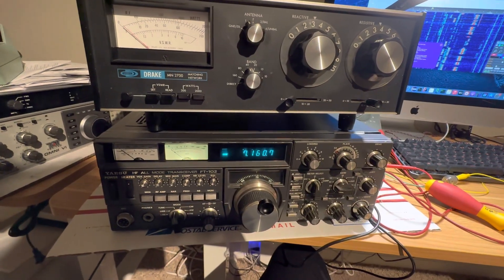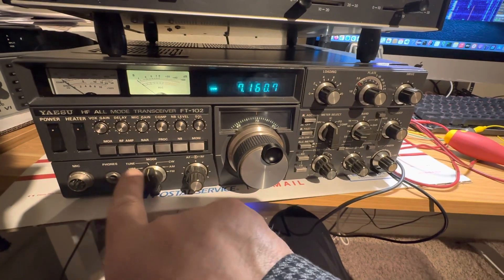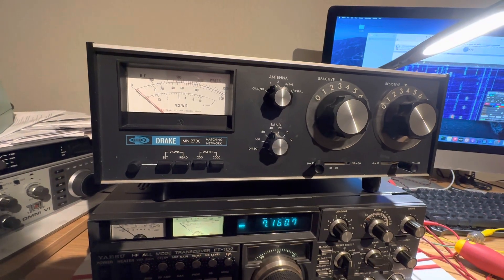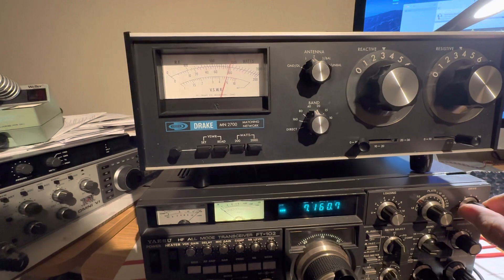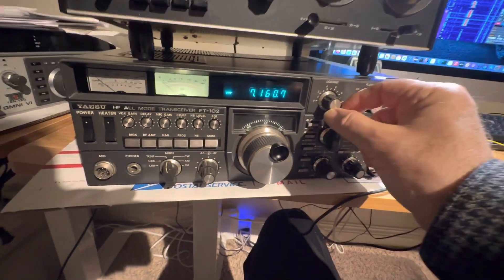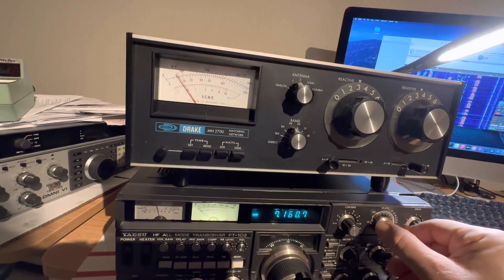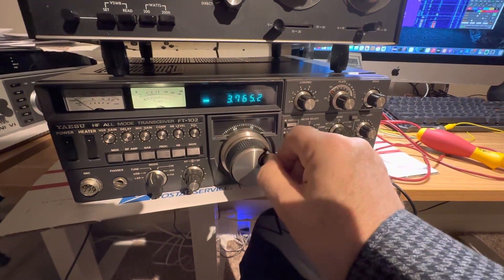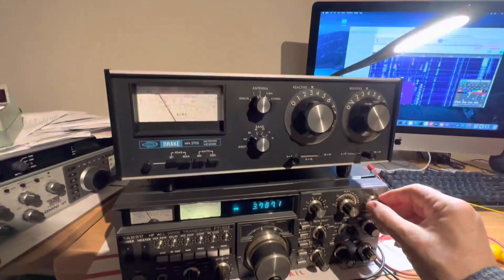Yaesu FT-102 how to tune transmitter and getting 100 watts peak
And now you learn how NOT to tune the FT-102.
from what I have read from Mal  who is a heart surgeon and expert on the FT-102:

Absolutely no tuning on TUNE over 10 seconds. After 10 seconds QUIT tuning.
WAIT 15 seconds for 6146 tubes to cool down.

FAILURE to this this simple patient procedure WILL warp the grids on the 6146 tubes
and make the BIAS current  keep creeping up if the tubes are left on at no drive
to test BIAS current over run condition.

This will eventually BLOW the fuse for the finals.

Replacing  the fuse with a larger fuse and NOT replacing the finals WILL cause the transformer
to catch on FIRE. Source: Fox Tango Group and perhaps Mal's notes too.

Is this what you want?

You were polite with your first girlfriend too right?
Please offer manners to this rig and it will be happy with you too.
On FT-102 date night - 10 seconds max on the finals - 15 seconds off.

But now wondering HOW it does AM without burning up finals?